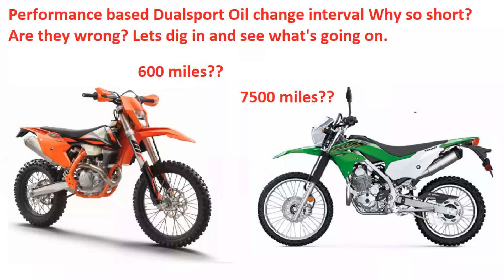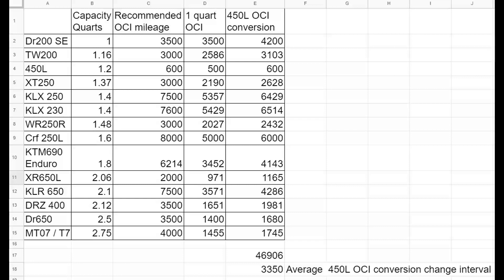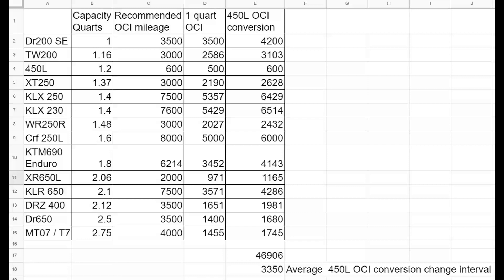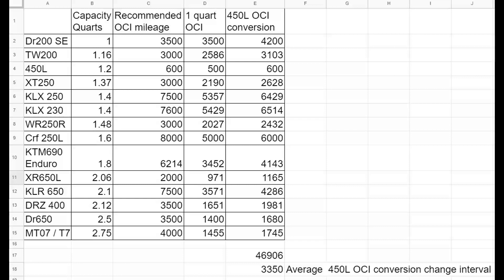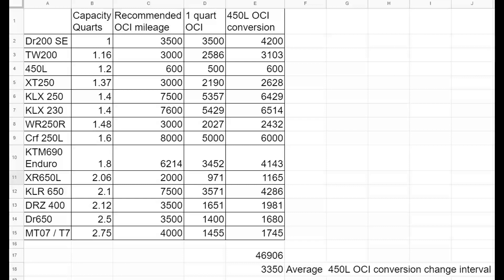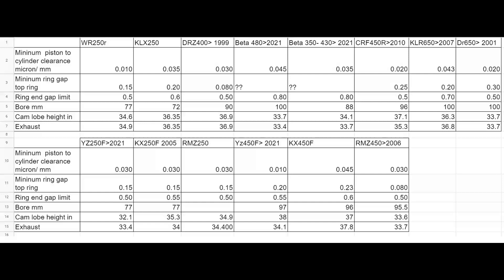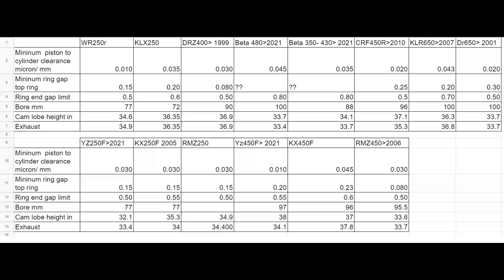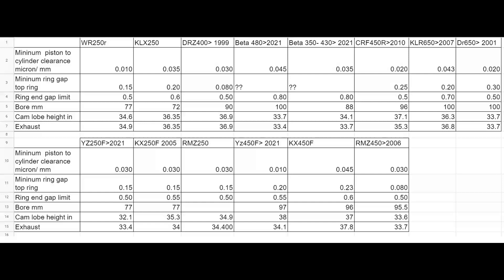Performance Dual Sport Oil Change Interval why so short?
This  video discusses oil change intervals of 14 dual sport motorcycles  and the the technical aspects of various dual sport and race bike engine clearances. The bikes I show specs for in the video are the ones I could find free service manuals online to gather the data for the video. Unfortunately I could not find the manuals for the KTM 500 or CRF450L.